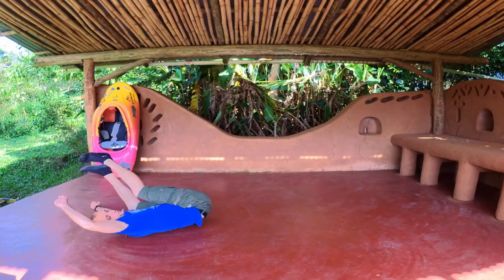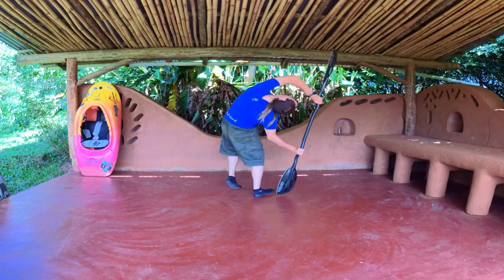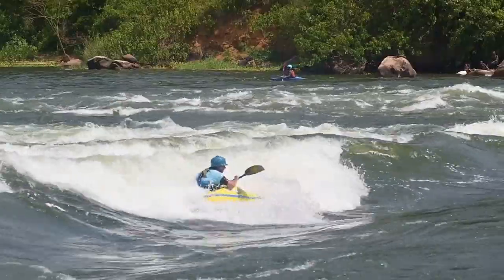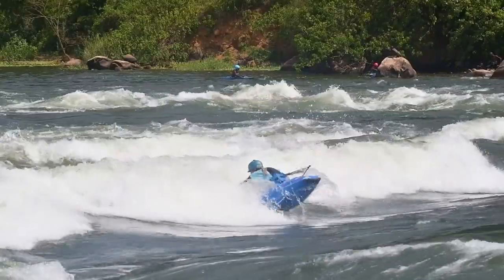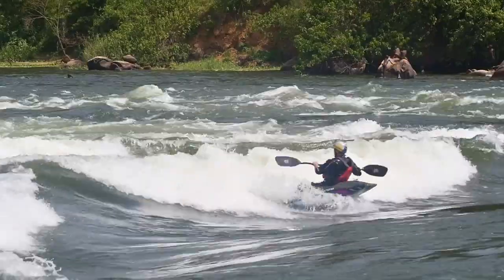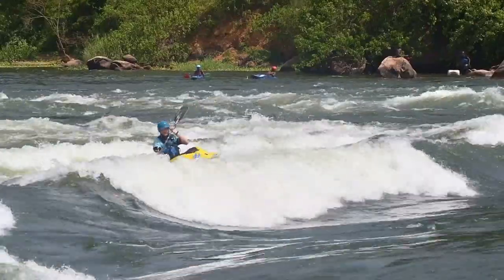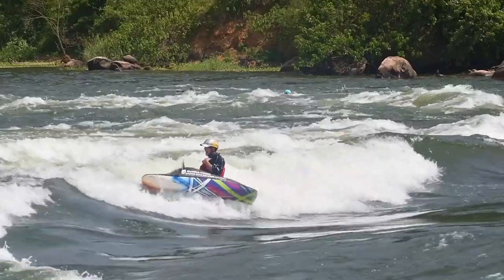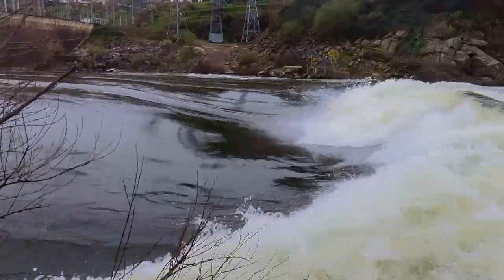How to Back Pan Am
Chapters
0:00 Intro
0:37 1 Using step by step instructions, practice back pan am while standing.
0:52 2 Sit down in a basic position, press on one of your cheeks to imitate the rail drive. Lean forward and roll in the opposite direction until you are upside down. Put your secondary hand under the bow and look through your leading shoulder kicking your legs above your body to the opposite side pushing on your secondary hand. Brace on the leading hand and come back to the basic position.
1:13 3 Start at the basic position, press on one of your cheeks to imitate the rail drive. Punch with your leading hand above your body and put your secondary blade under your bow. Press on blade’s active side and bring the bow above your body. Roll back up using your leading blade.
1:34 4 Practice initiation by doing rail drive from back surf focusing on taking off from the front of the rail.
1:46 5 Surfing the wave, try initiate while still sitting in the trough. Focus on the body going under the boat and blade placement.
2:06 6 Practice execution by not pulling the trick towards the finish but focusing on edge transition and rotation to see how inverted you can get.
2:25 7 Try throwing it from a flash back.